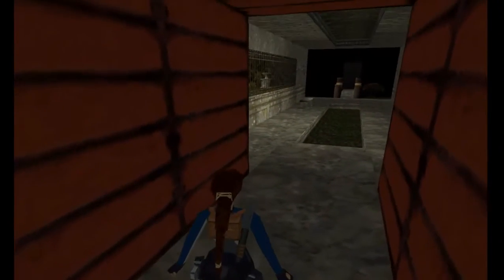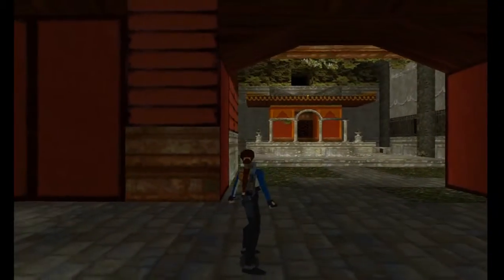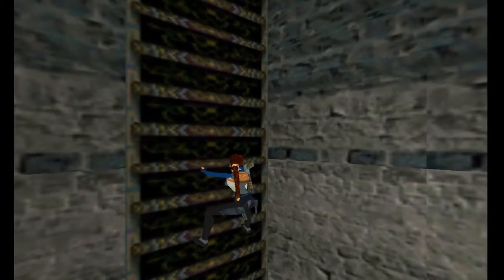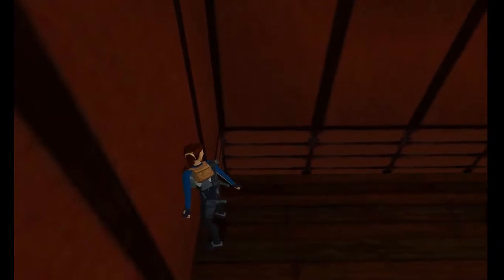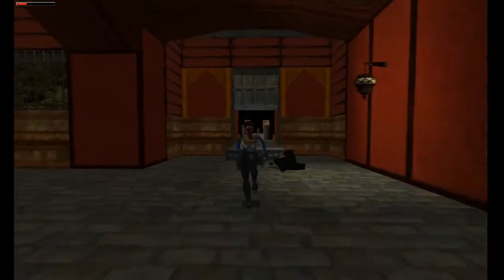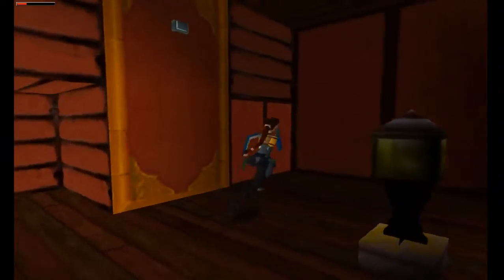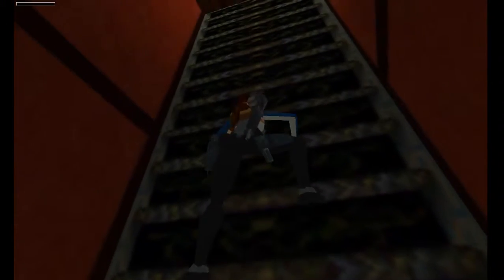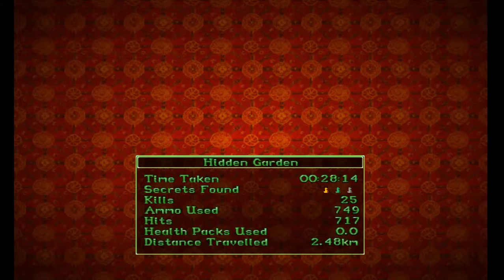The Hidden Dagger (Tomb Raider 2 TRLE) Level 4 - Secrets, No Meds, No Loads, No Pistols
Forth level of this level series by Feder.
No Meds
No Saves (except 1 potential game crash safety save - honestly)
No Pistols